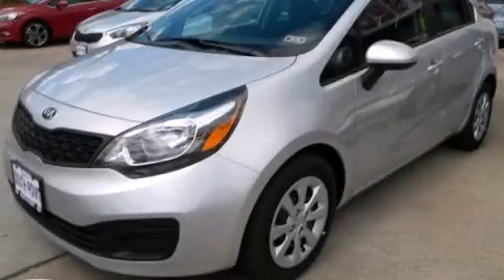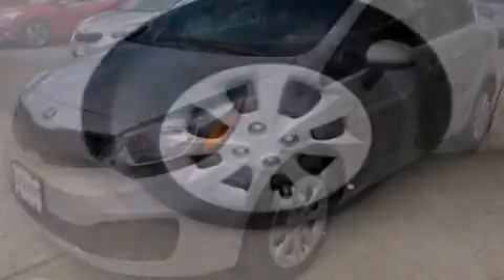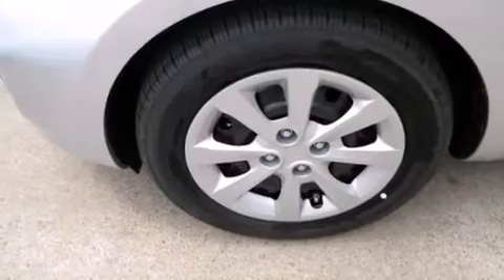2013 Kia Rio Austin TX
We've been honored to serve the Austin TX area , we promise that your experience at our dealership will exceed your expectations ! Year : 2013 Make : Kia Model : Rio Engine : 1.6L DOHC GDI dual CVVT 16-valve I4 engine Trans . : Automatic South Point Kia 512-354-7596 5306 South I H 35 Austin , TX 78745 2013 Kia Rio Austin TX